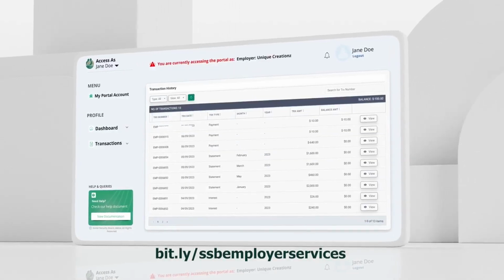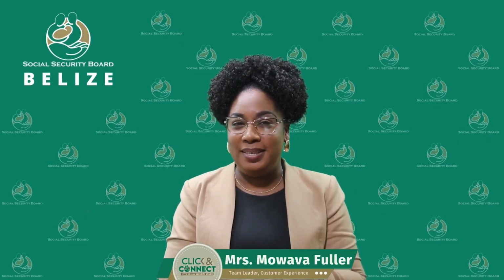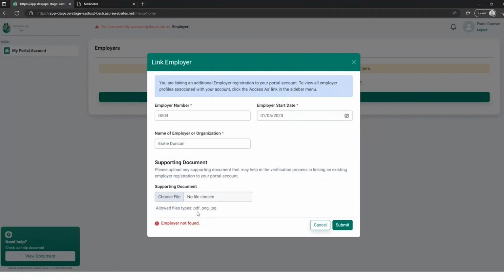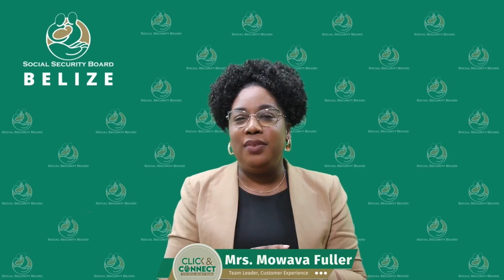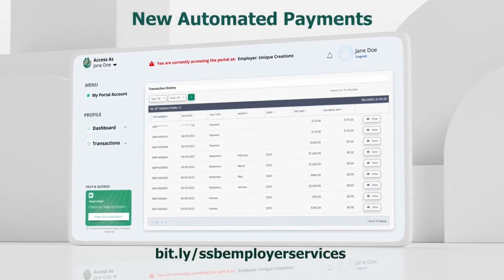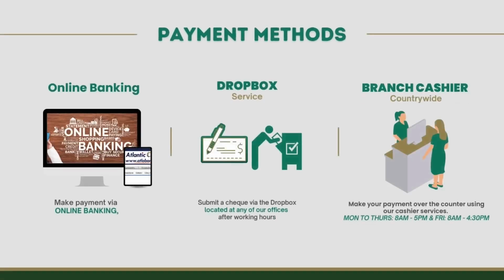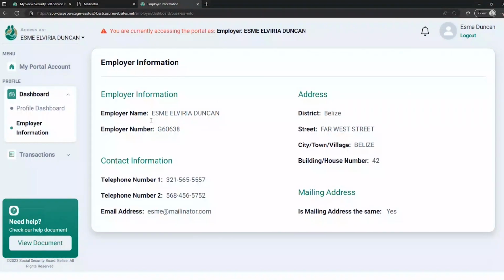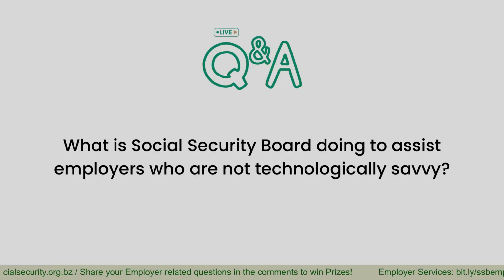Employers Transactions - Click & Connect - Live stream